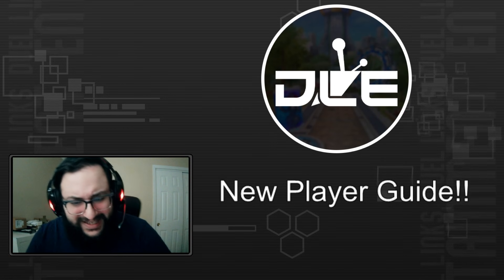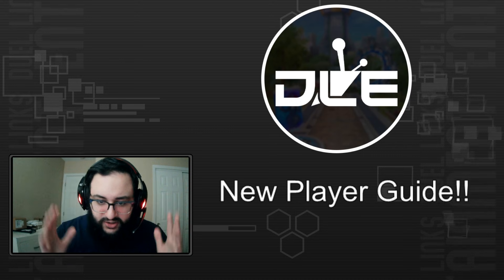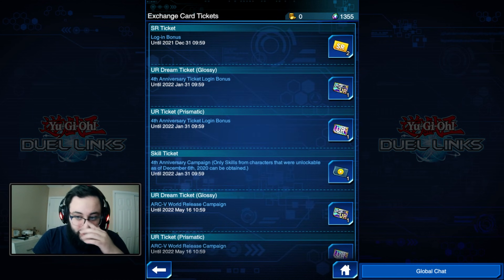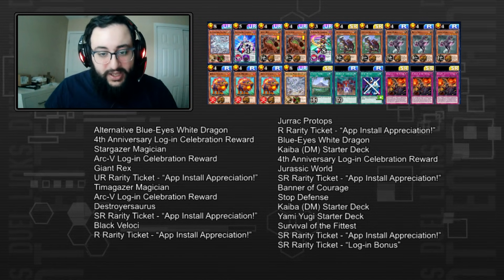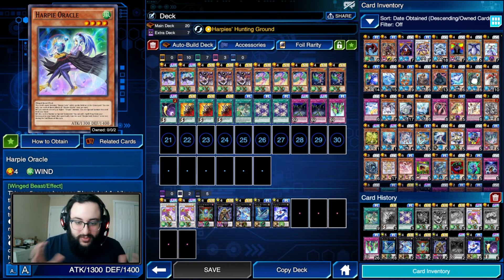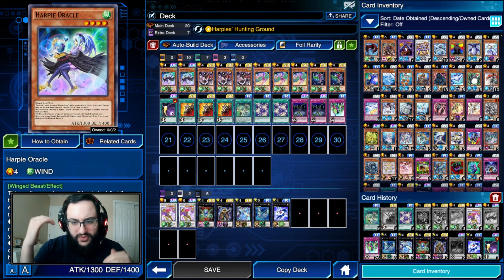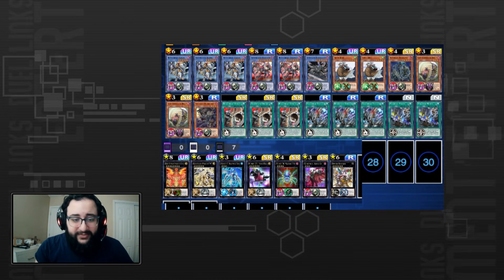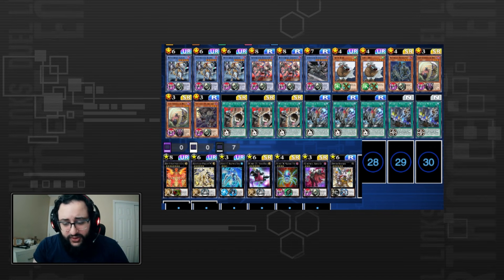The Best Way to Start an Account for New Players!!! New Player Guide for Arc-V Era!! Oct 2021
00:00 Intro
03:05 Dream tickets
06:14 Dino
09:07 Harpie
19:20 Gaia
24:09 Staples
28:39 Other Decks